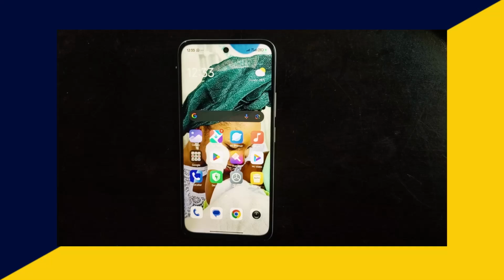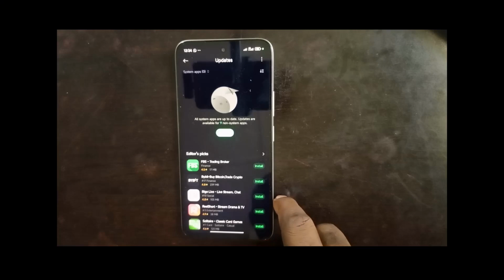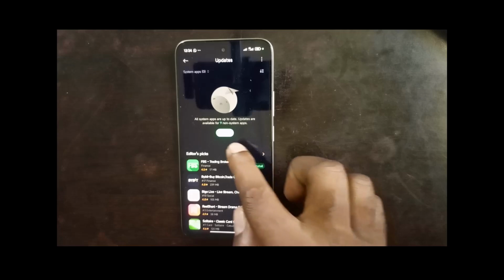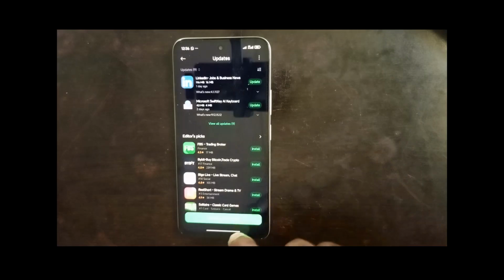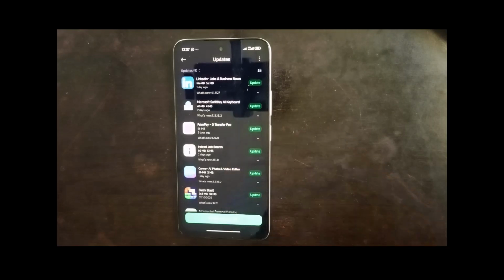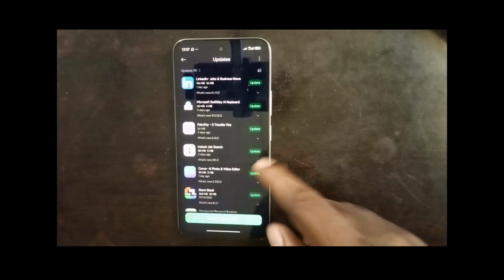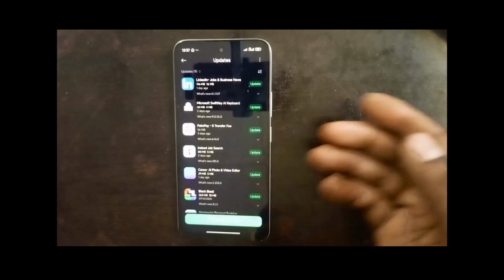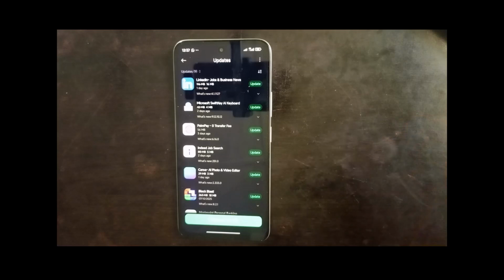Redmi 15 App Update Tutorial — Non System Apps Only!